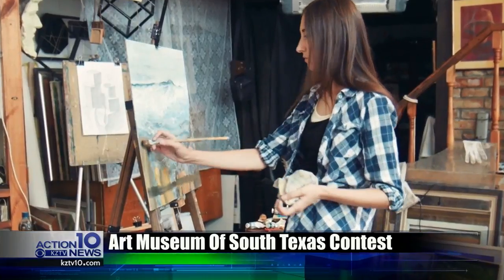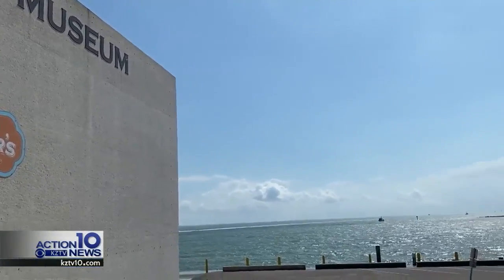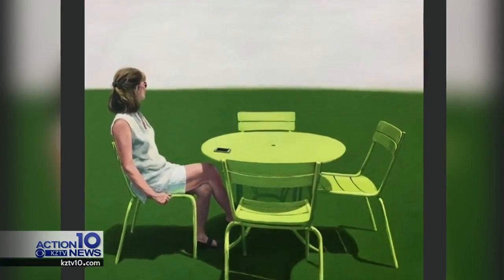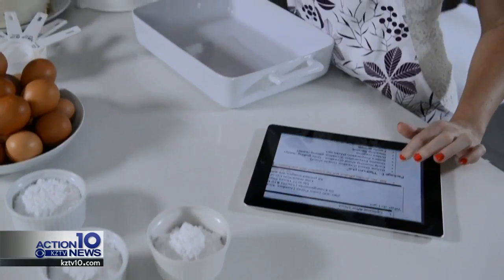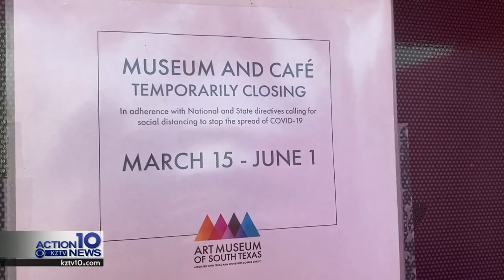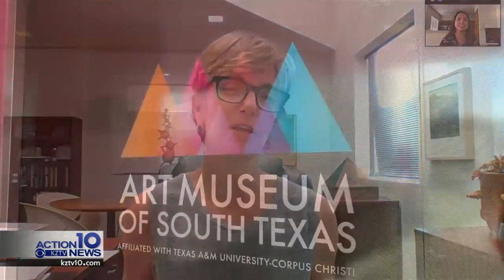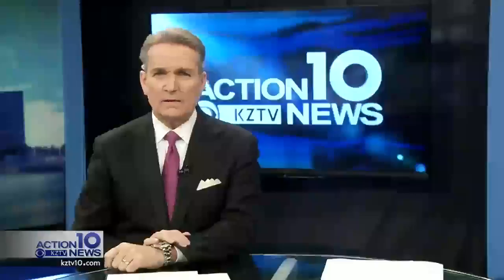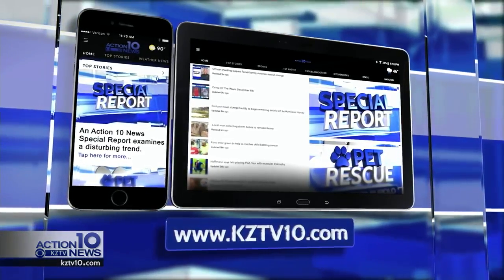Art museum holding contest for social-distancing hobbies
If you’ve picked up a new hobby or pastime during the coronavirus pandemic, the Art Museum of South Texas wants to see pictures of you enjoying them while still practicing social distancing.